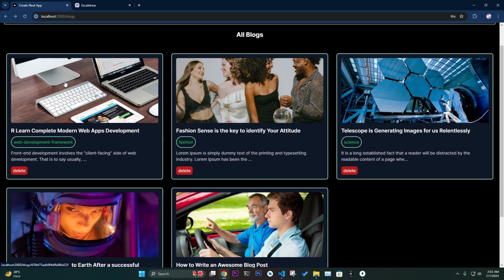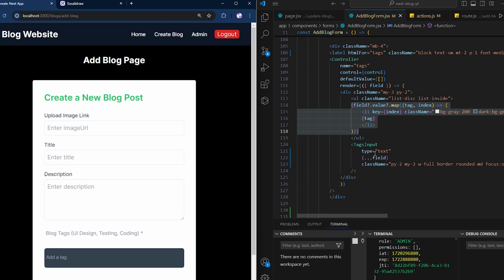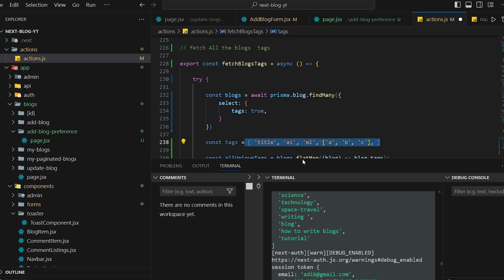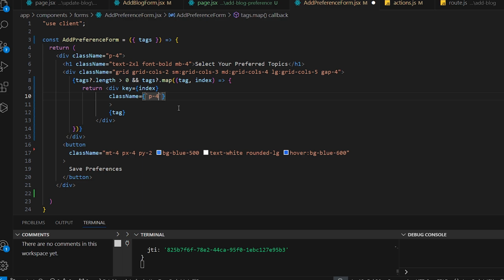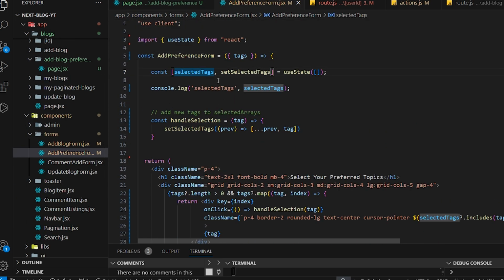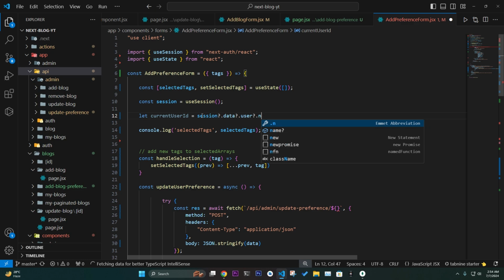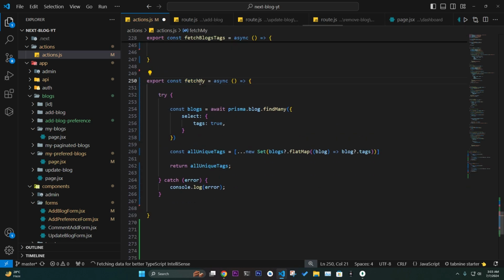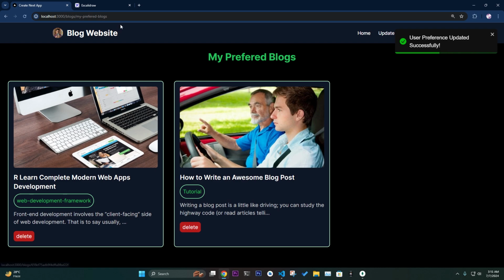Upgrade Your Existing Next.js Project - Implementing Advanced Features & Personalized Blog Filters 🔥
In this awesome Video I demonstrated How to Add Advanced Features On Nextjs On Top of Existing Project. These are the vital points  covered:

1. Upgrade Schema Database Fields
2. Make Server Actions and API Development
3. Update User Preference
4. Add tags fields to Blogs
5. Filter blogs based on User Own Preference
6. How to Use JavaScript Array Spreading & find Unique Data
7. Nextjs Client and Server Components.